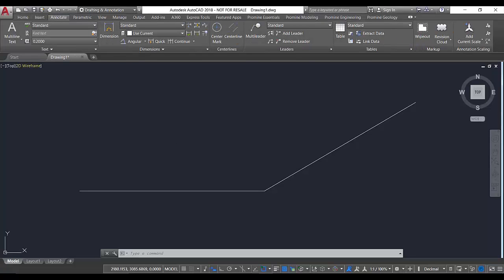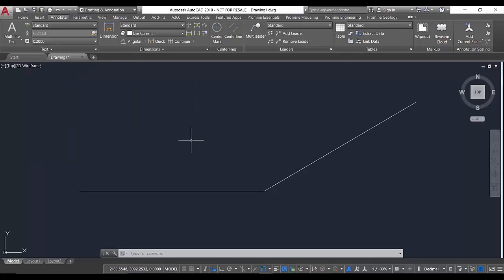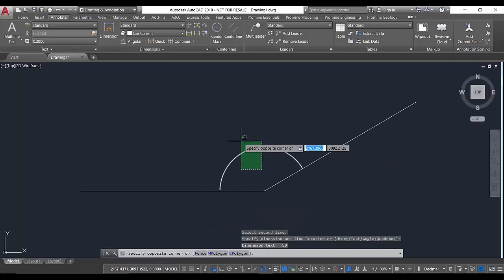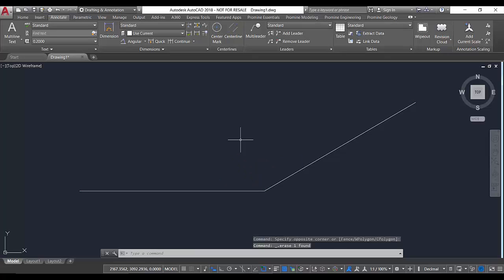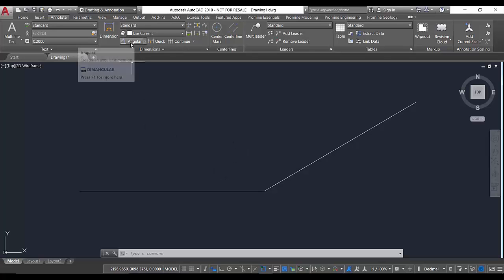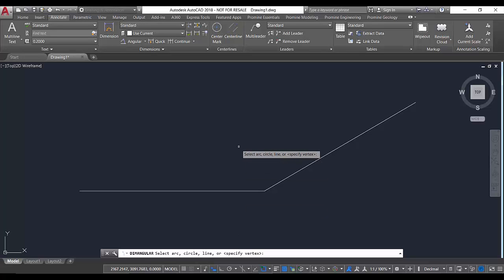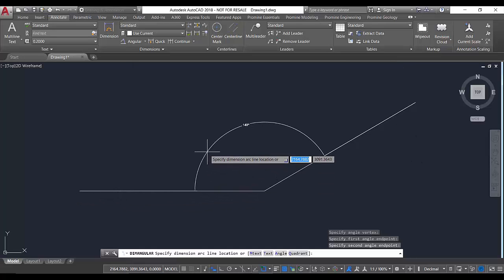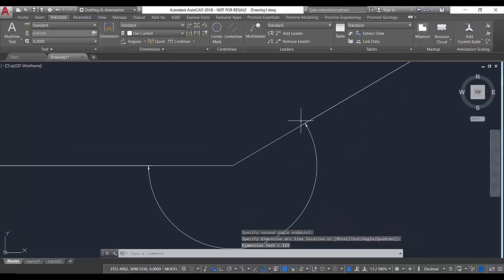Promine AutoCAD Tip of the Week: The DIMANGULAR Command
In this week’s tip, we’ll be talking about a very useful trick to be able to annotate angular dimensions bigger than 180 degrees using the command DIMANGULAR. As you probably know, it is very easy to annotate the angle between two objects using this command, by simply running the command and selecting the two objects. However, when doing that, AutoCAD will never display an angle bigger than 180 degrees. During this tip, we’ll show you how to do so.